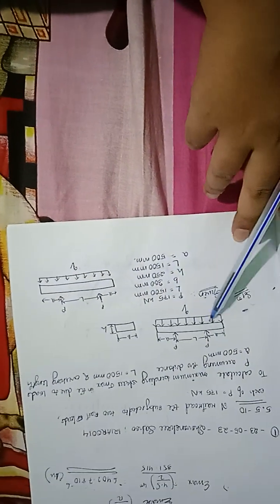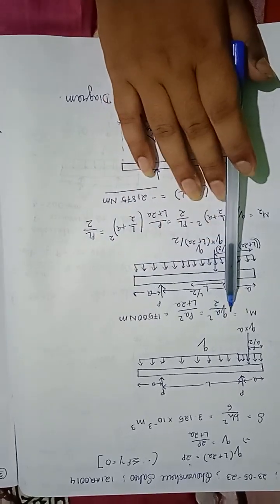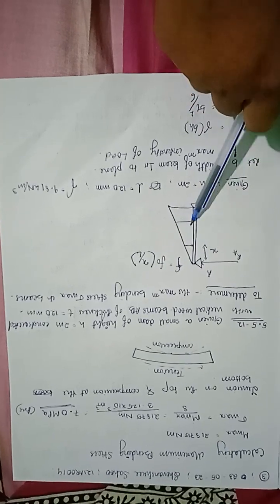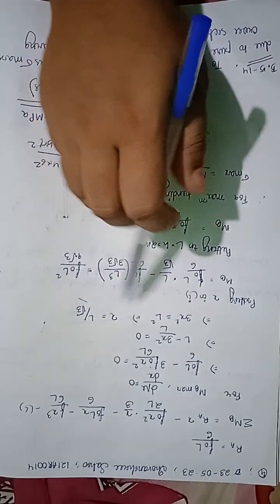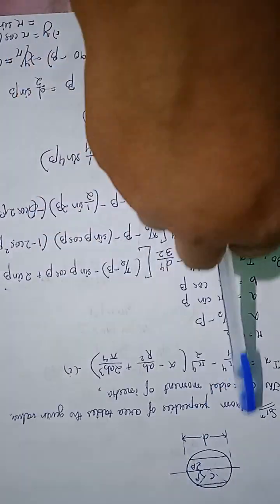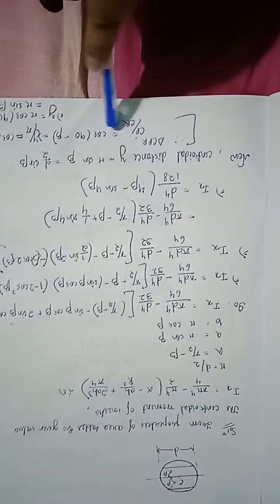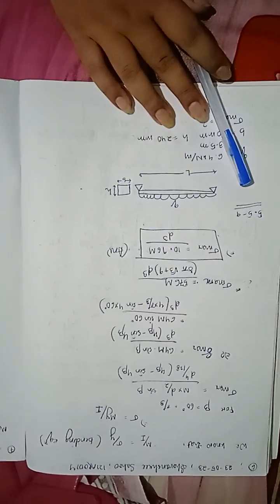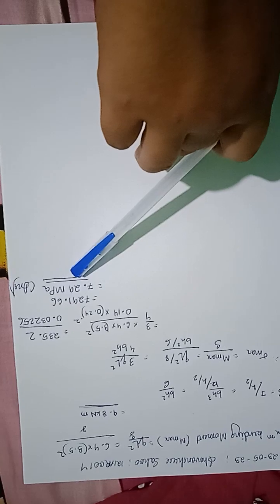Mechanics of Solids__23/05/23